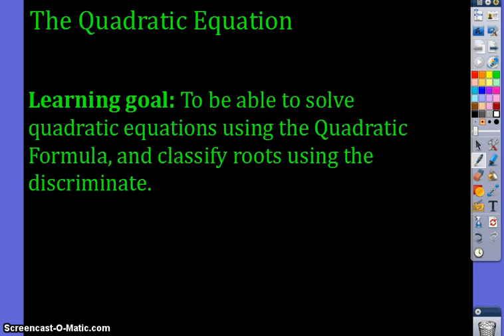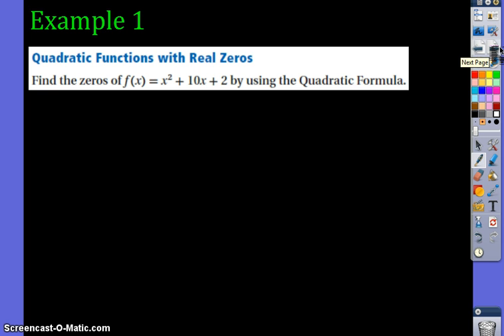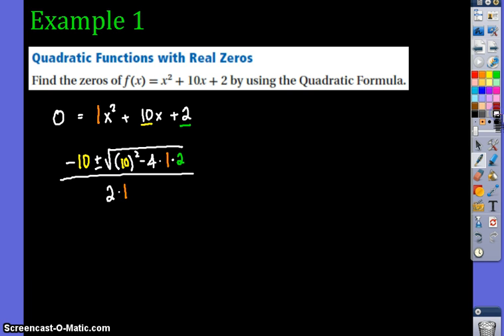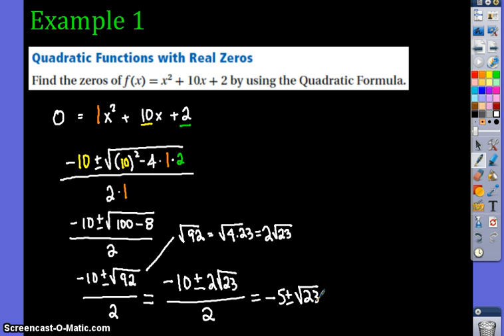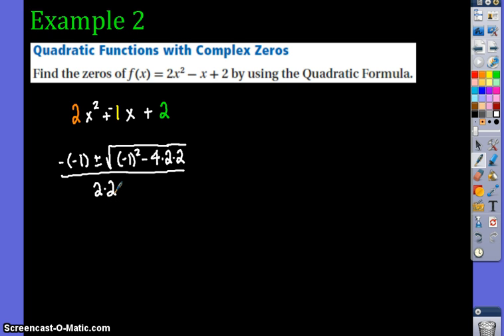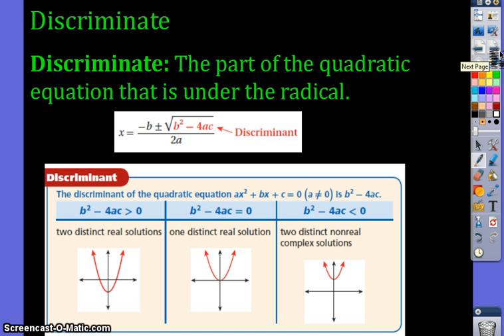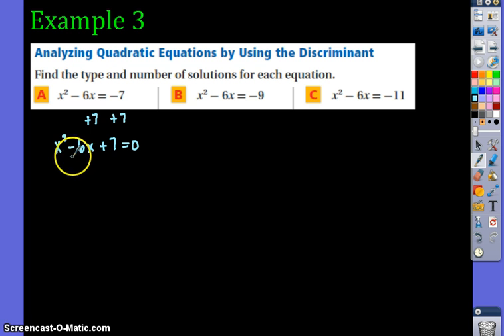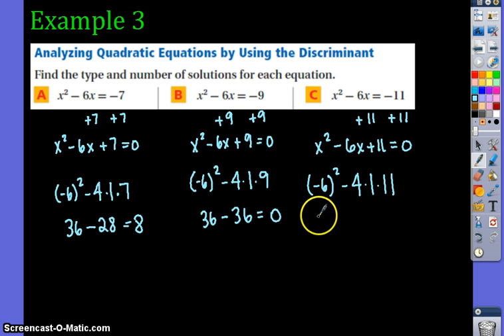The Quadratic Formula